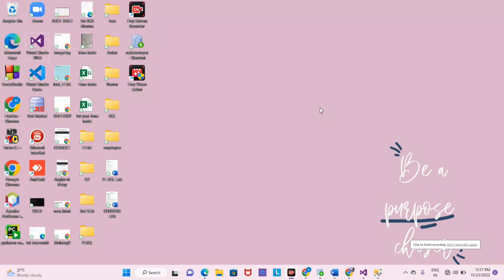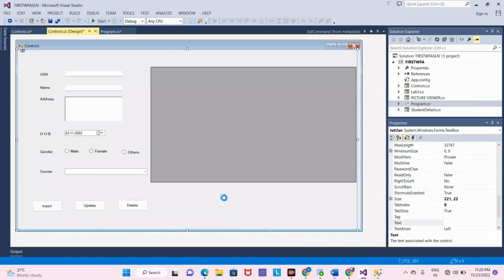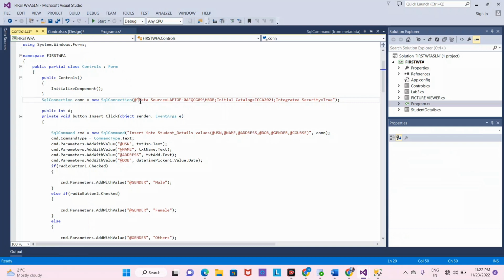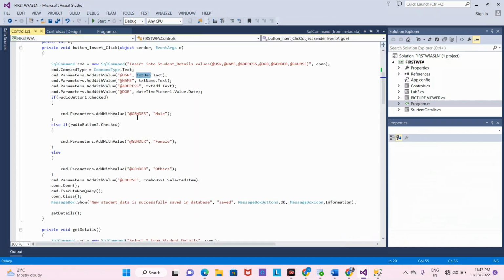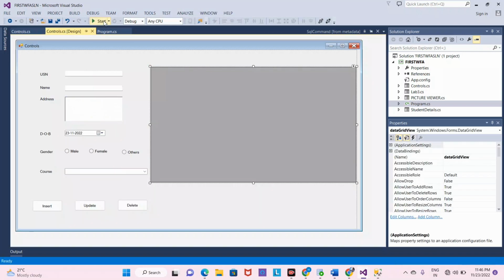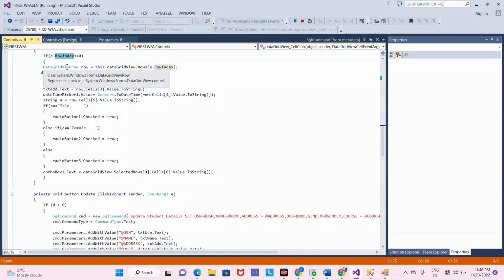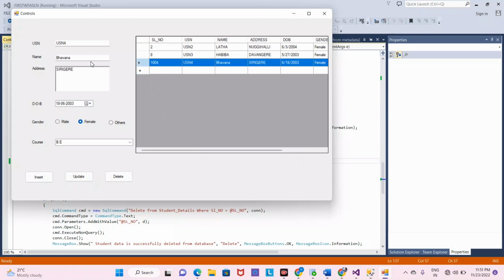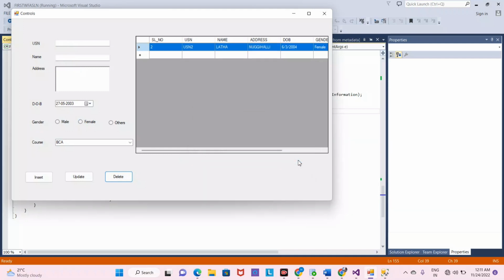C# windows forms, Visual studio 2013 and SQL server connection and CRUD operation video.